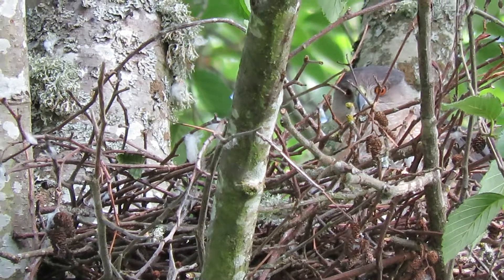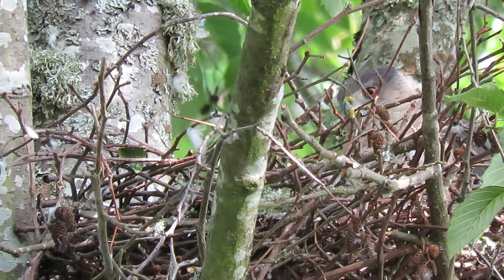06/05/18 Cooper's Hawk Nest @ S 234 PL & 53 PL S Kent Wa 6713-113